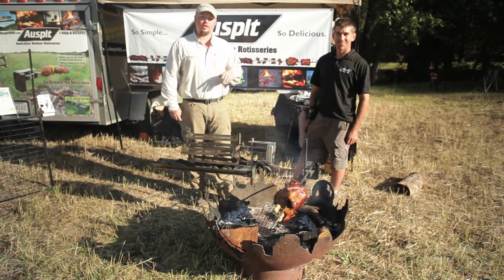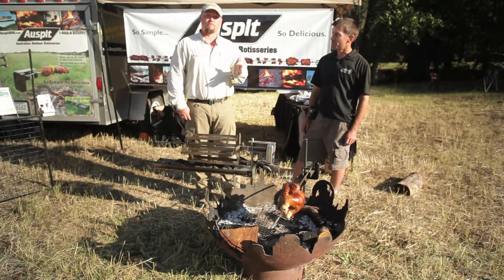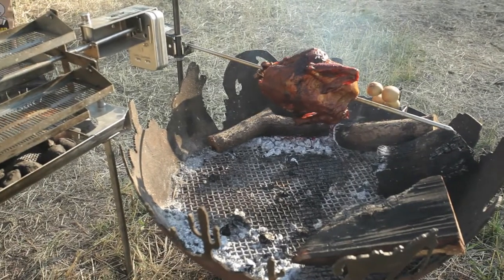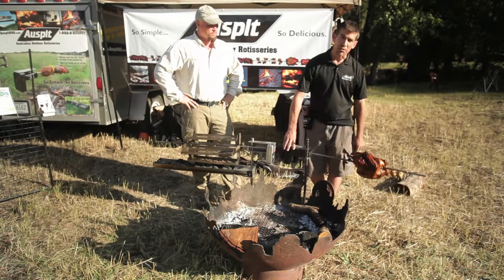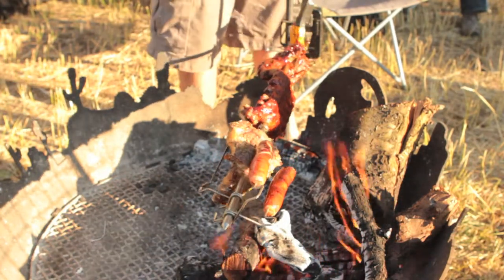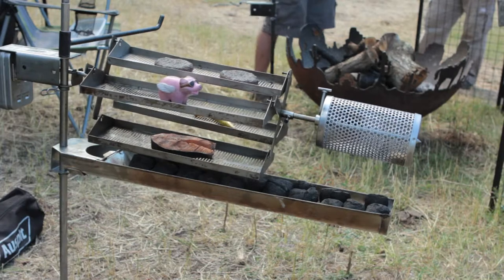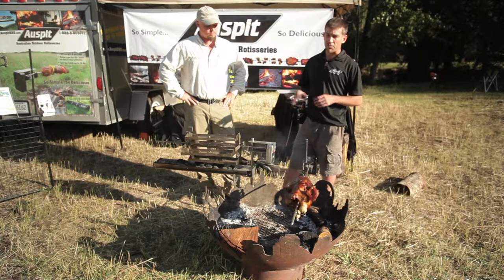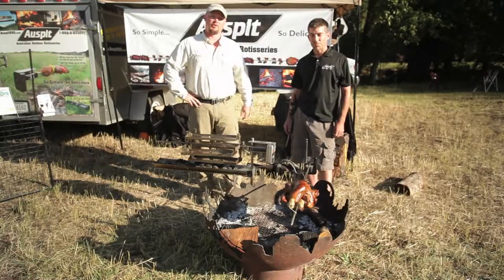Washington Rally interview with Auspit